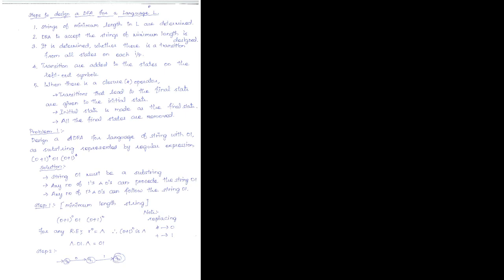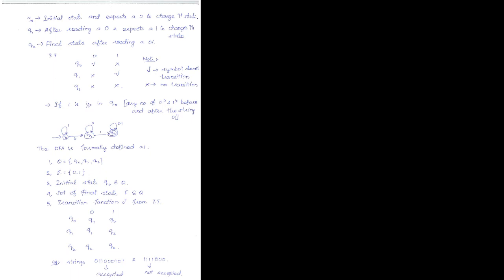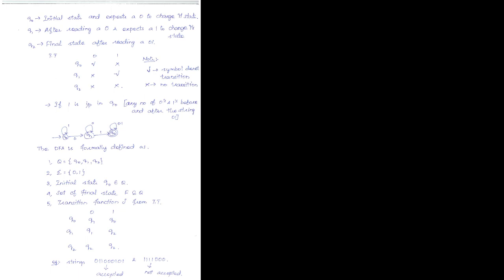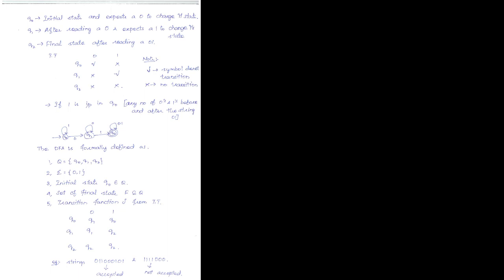Step to design DFA with example